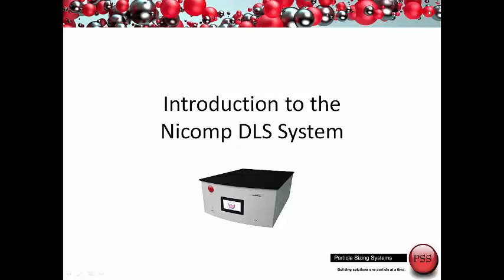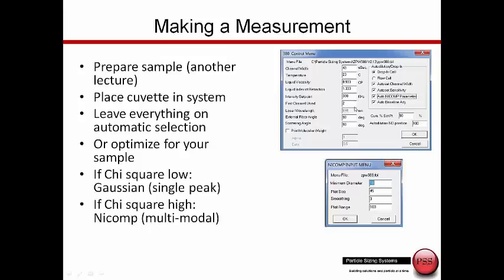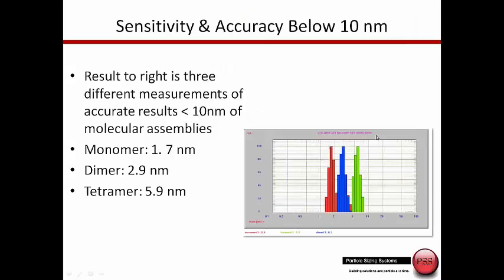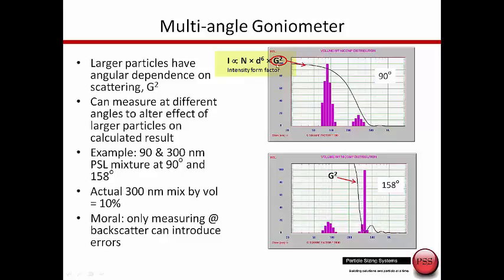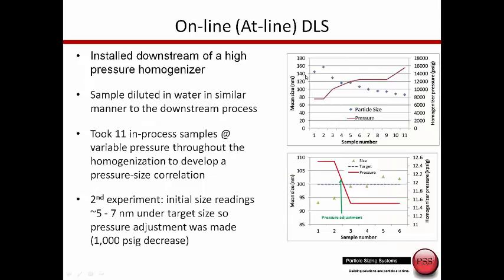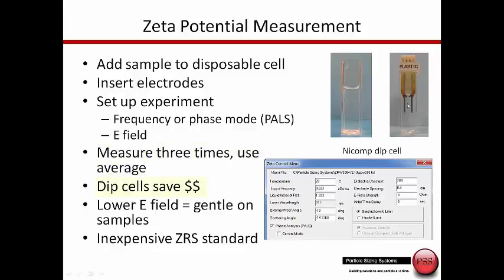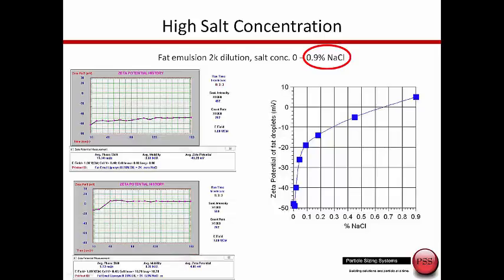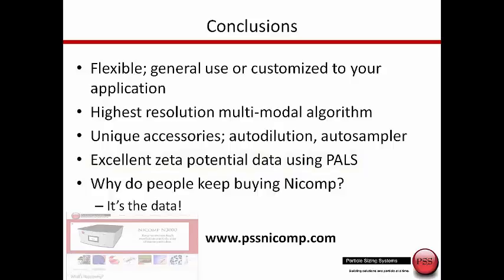Short Introduction to the Nicomp DLS System